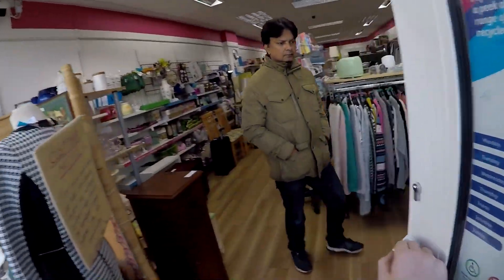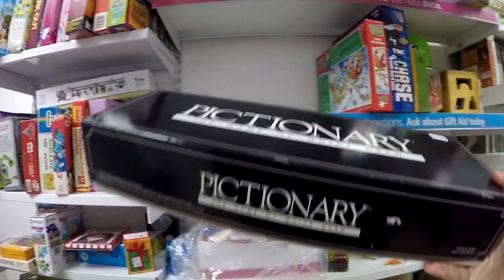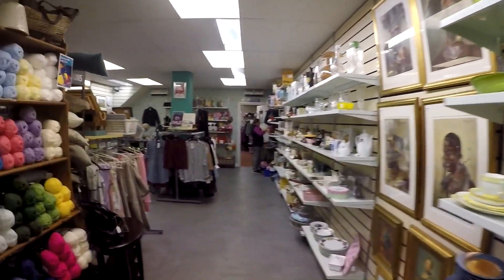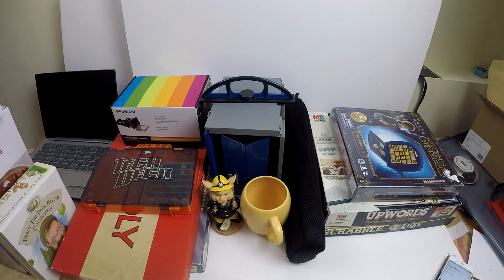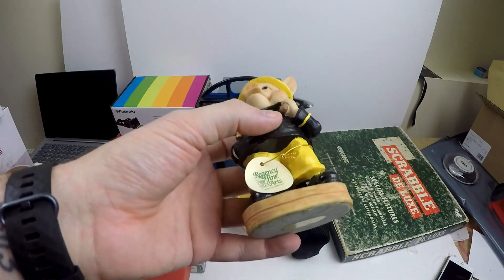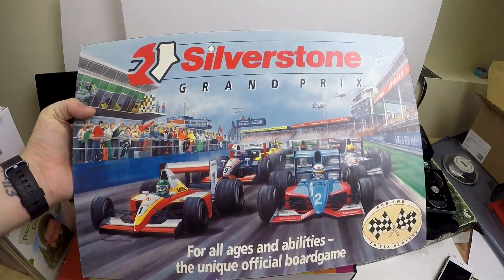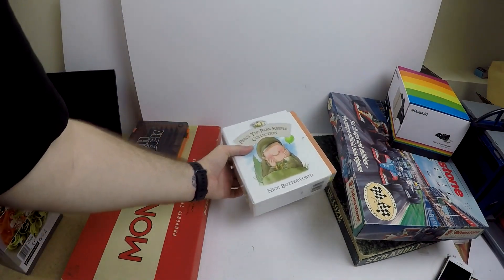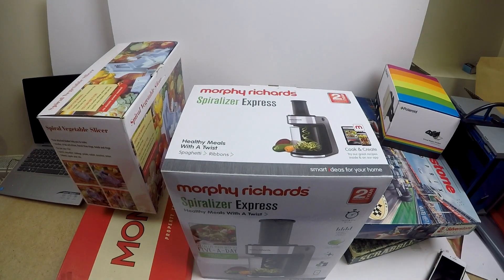Brand New Items | Big Charity Thrift Haul | Ebay Reseller Uk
We are once again hunting the charity thrift shops for the fresh ebay stock.
Stick around to see what we manage to find.

➤➤ SOCIAL MEDIA ➤➤

➤ Ebay Store ➤

➤Outro music➤